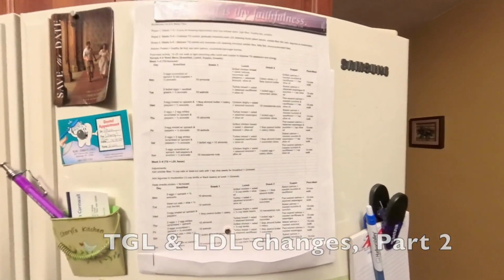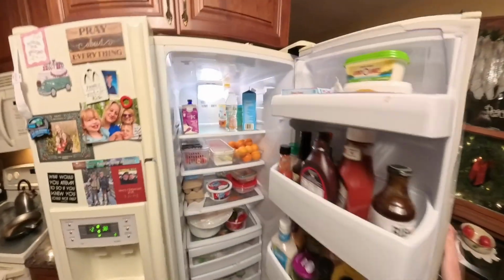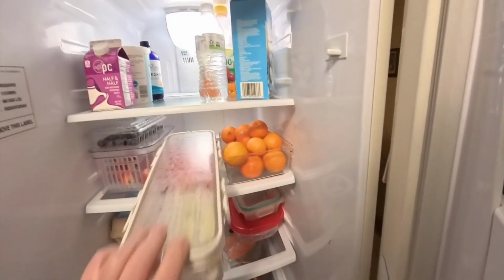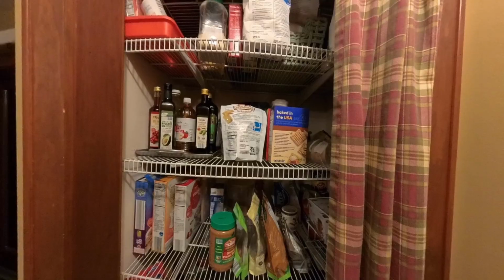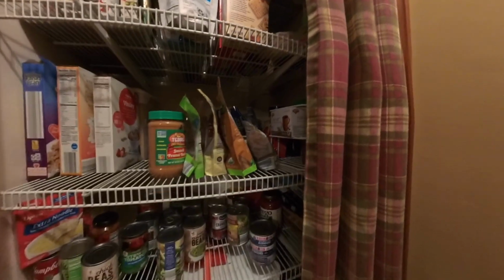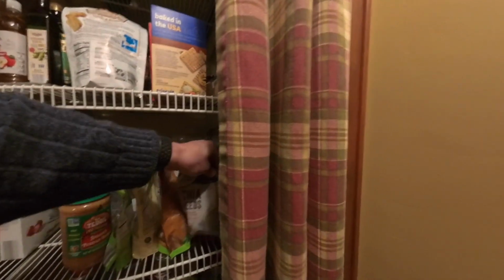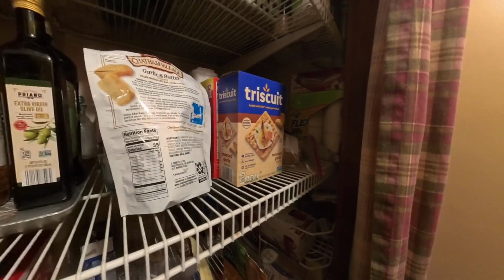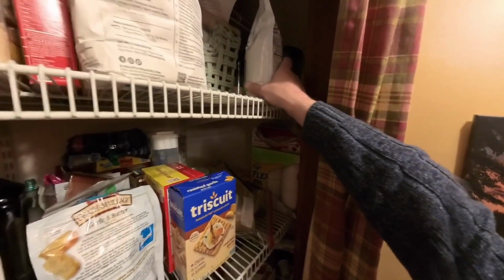Part 2 My TGL and LDL Changes I've made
So yes, my Triglycerides are high, and so were my LDLs... now what?   A big change in how I eat, for one thing. My fridge has a newly generated menu!